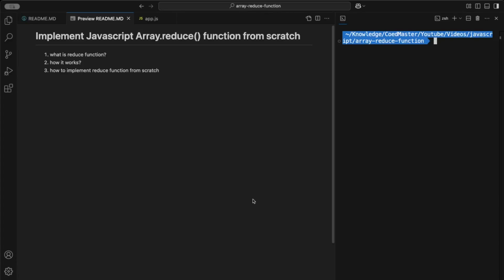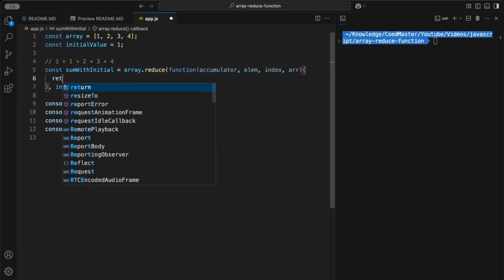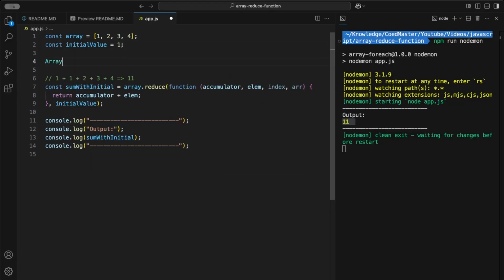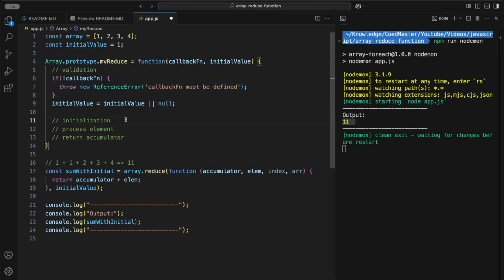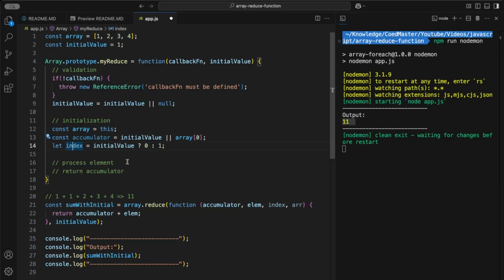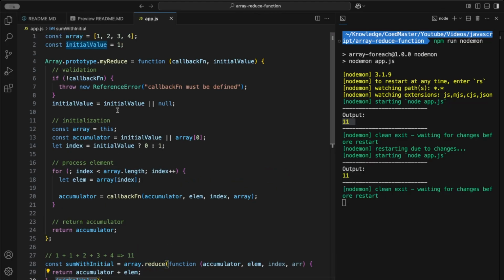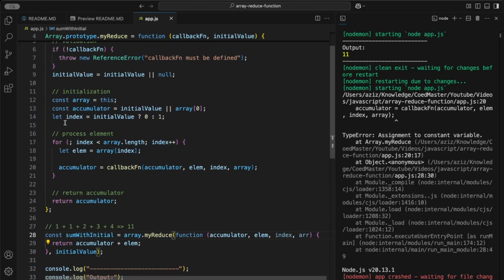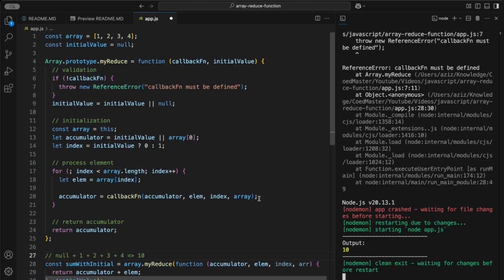Frontend Interview Question | Implementing JavaScript Array.reduce() Function from Scratch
In this video, we’ll walk through how to implement JavaScript's Array.reduce() function from scratch! Understanding this fundamental concept will enhance your JavaScript skills and give you a deeper understanding of how built-in array functions work. We'll cover the key concepts, best practices, and provide a step-by-step guide to creating your own reduce() function in JavaScript.